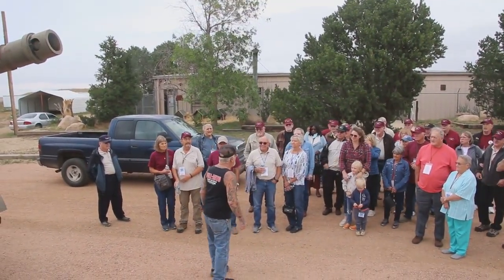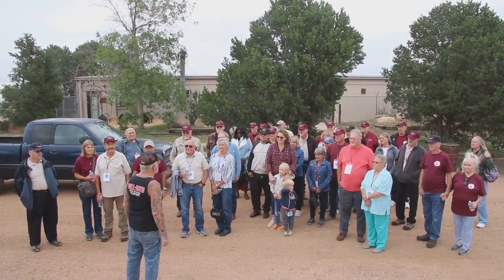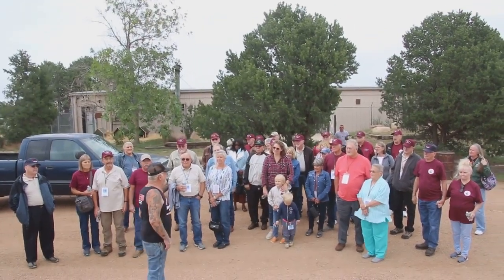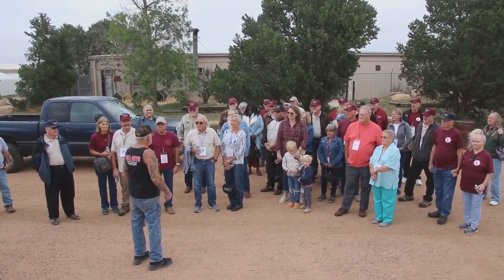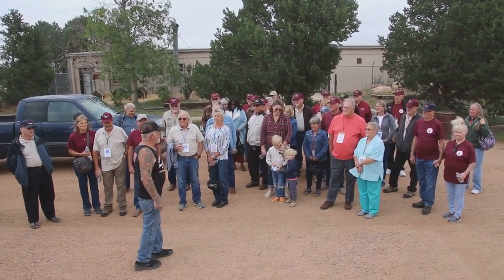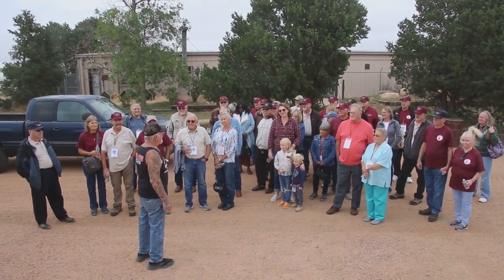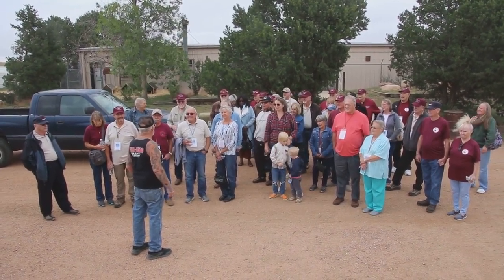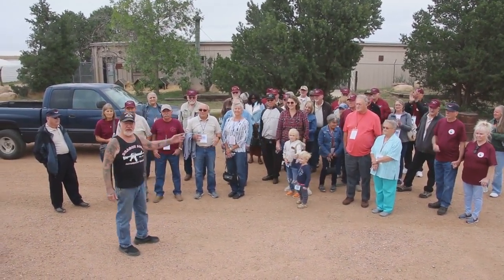Vietnam Huey Helicopter Pilot Veterans Tour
We had the pleasure of providing a private tour today to a group of Huey Helicopter Pilot Vietnam Veterans. They saved many American soldiers during the Vietnam War and we couldn't be more proud to have them visit the museum. We wish the soldiers they fought alongside of could be here today, but in the Colorado Springs Military Museum, we ensure they are not forgotten. A big thanks and incredible respect to this group and their families. Next tour is Friday at 10am and Sunday at 10am.